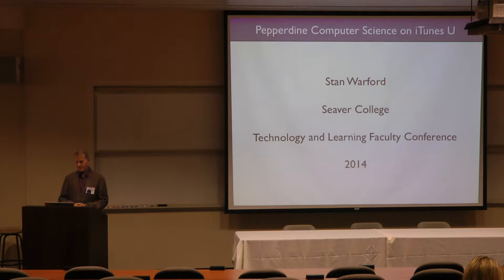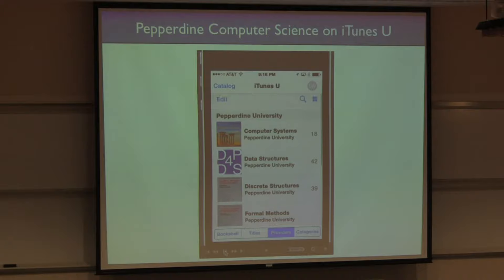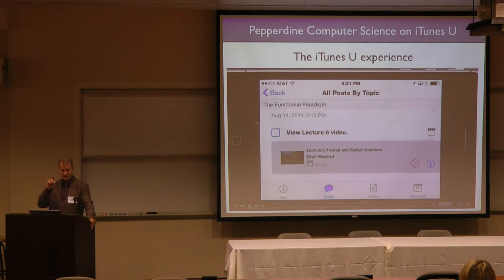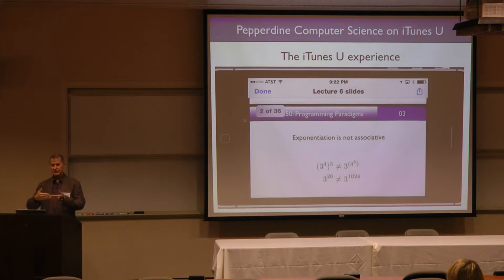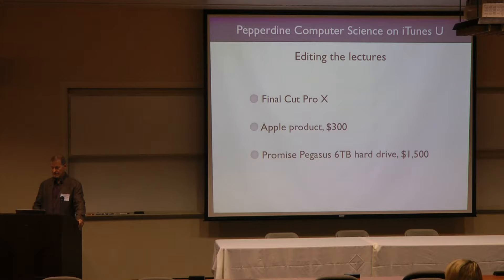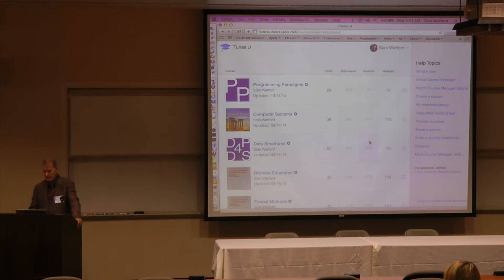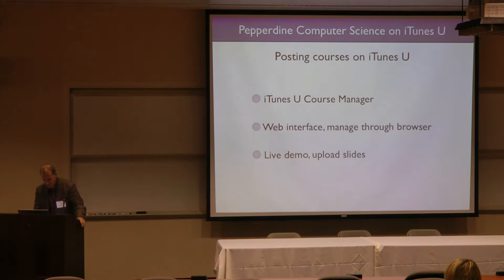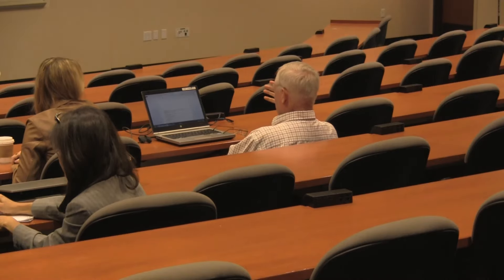TechLearn14 – “Pepperdine Computer Science Courses on iTunes U”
On October 15, 2014, Pepperdine University held its third Technology and Learning Faculty Conference.  In this presentation,  Dr. Stan Warford, recent recipient of the 2013 Innovation in Learning Technology Grant, discusses the recording, editing, and posting of his courses taught at Seaver College on iTunes U. Learn about the editing and submission processes, as well as how to get started with your own lecture capture efforts.